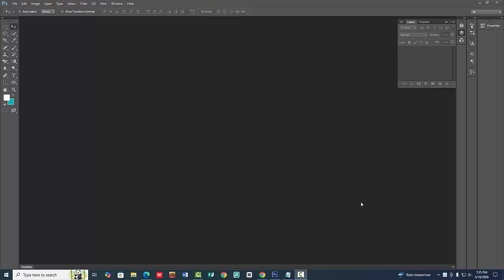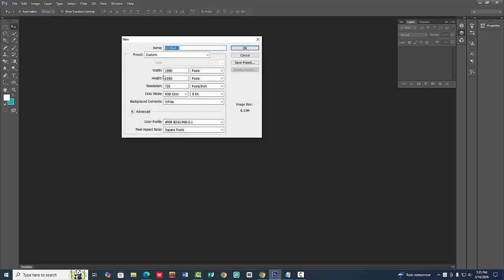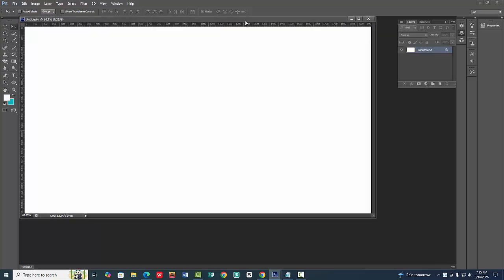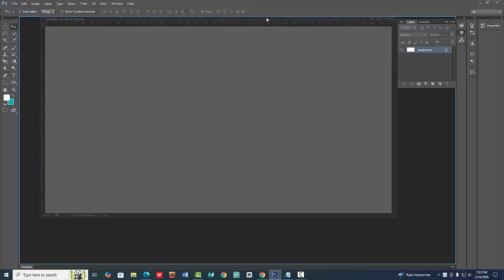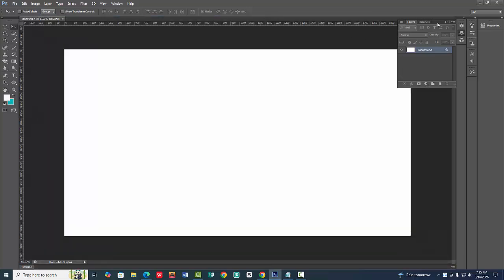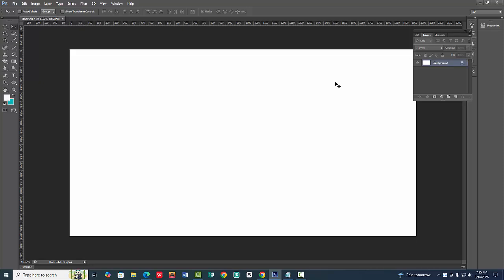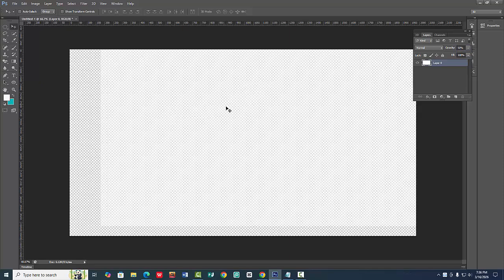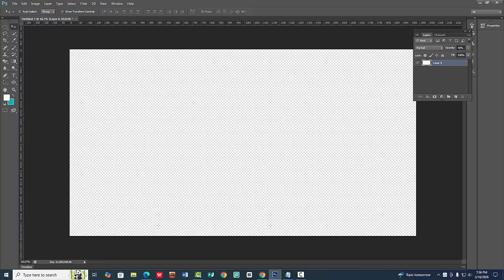How to create a transparent background in Photoshop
Learn how to create a transparent background in Photoshop step by step in this easy tutorial. In this video, you’ll discover the simplest methods to remove backgrounds and export images with transparency using Adobe Photoshop. This guide is perfect for beginners, designers, and anyone who wants to create professional PNG images for logos, graphics, thumbnails, or social media.

We will cover useful tools like Remove Background, Magic Wand Tool, and Select Subject to quickly isolate objects and delete unwanted backgrounds. By the end of this tutorial, you will be able to save your image with a transparent background and use it for websites, YouTube thumbnails, graphic design projects, and more.

✅ What you’ll learn in this tutorial:
• How to remove image background in Photoshop
• How to make background transparent
• How to save transparent PNG in Photoshop
• Best tools for background removal
• Tips for clean and professional cutouts